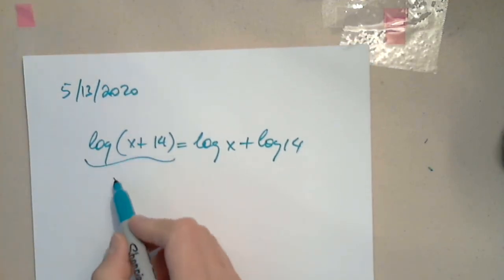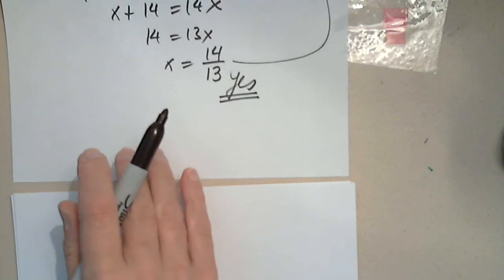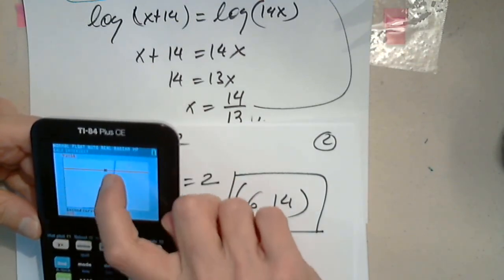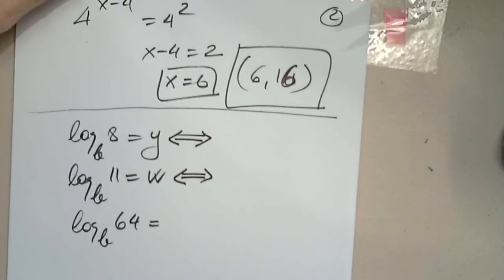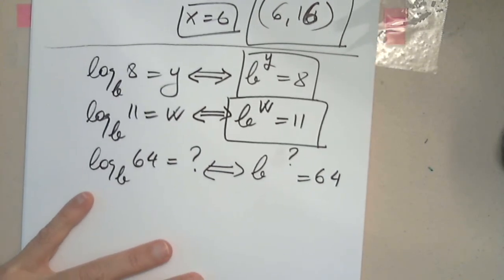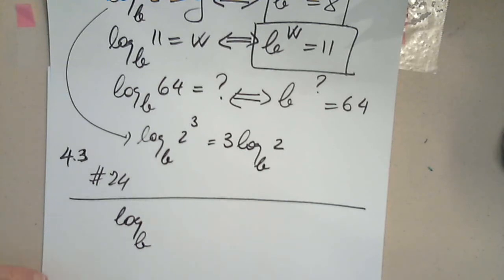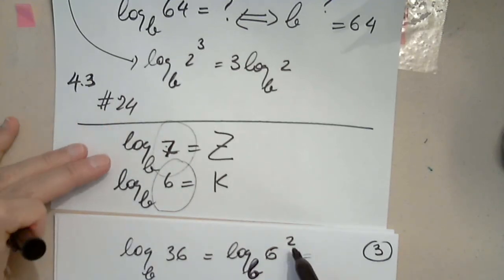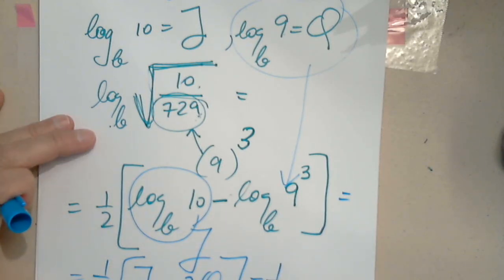MAT 137 550 TEST 3 AND FINAL EXAM REVIEW PART 1 MAY 13